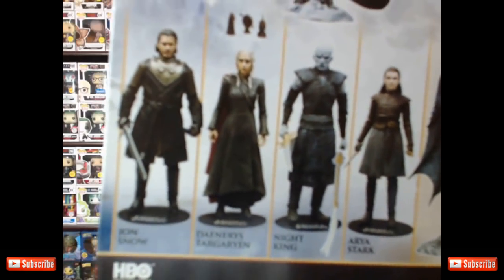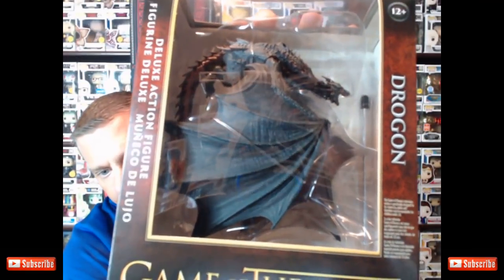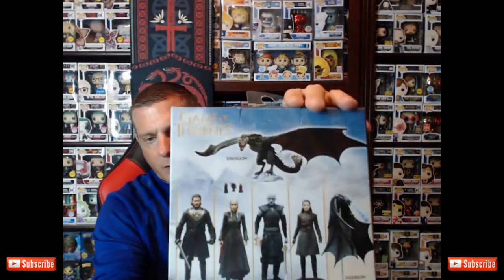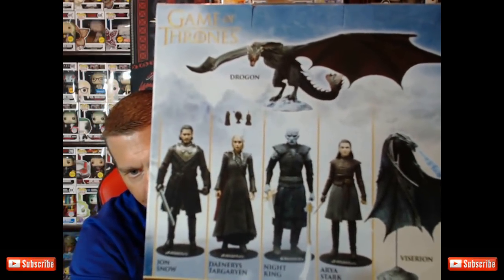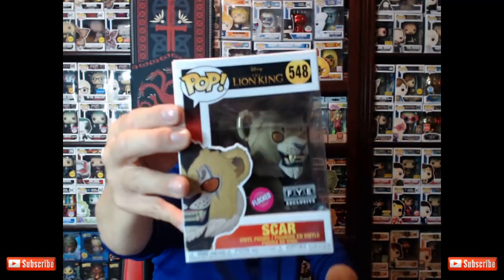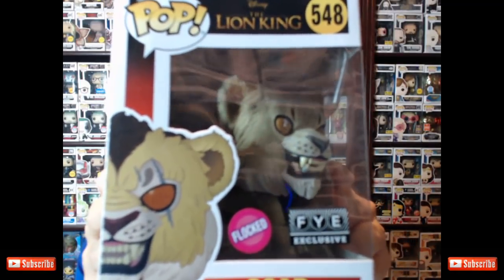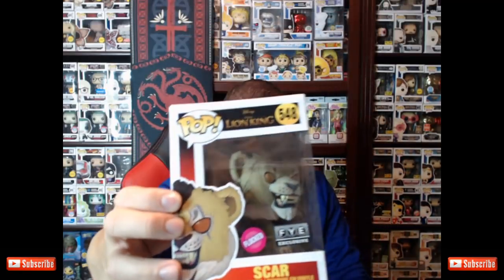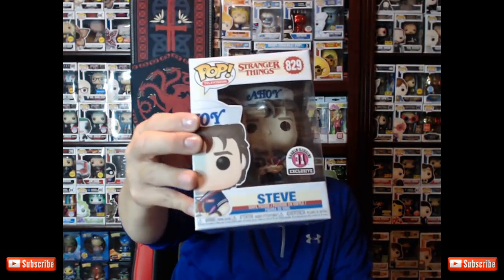RoadTo1500 - Giveaway Entry Video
Entries End Monday June 3rd at 8am Central.